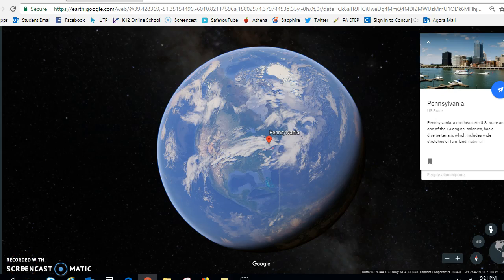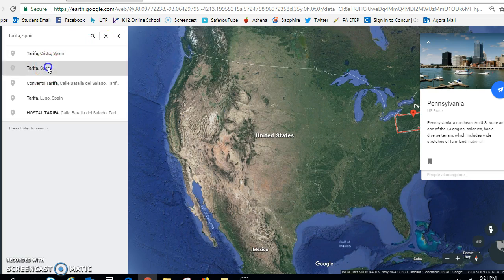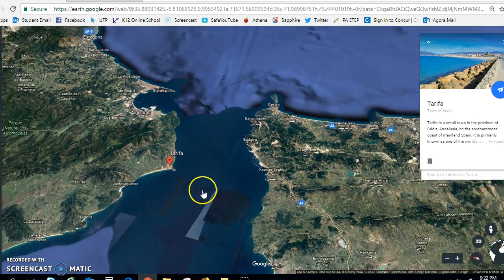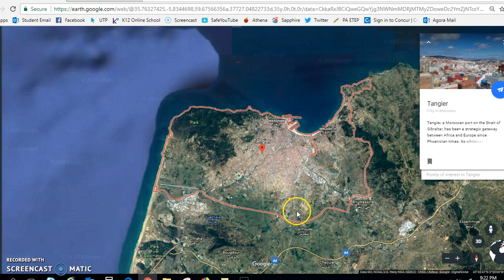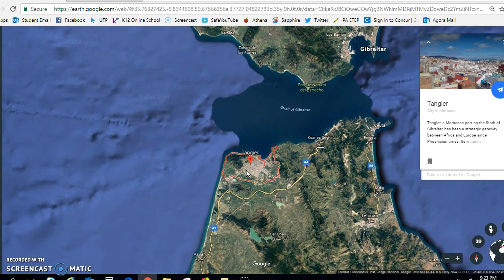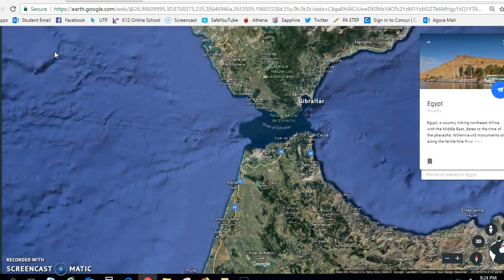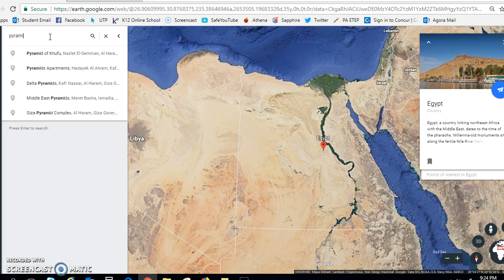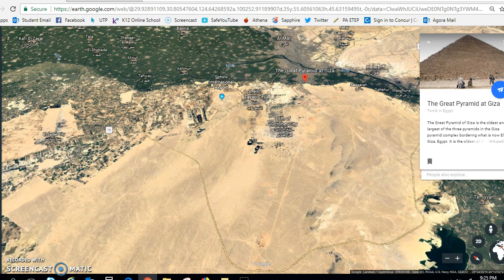PA to Egypt: What would you do?